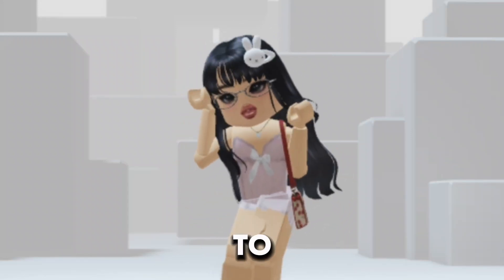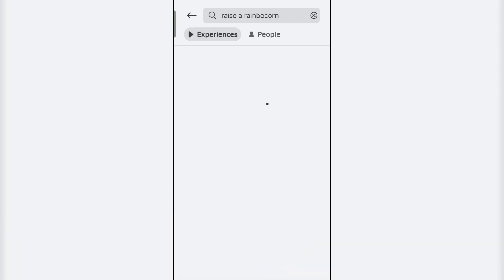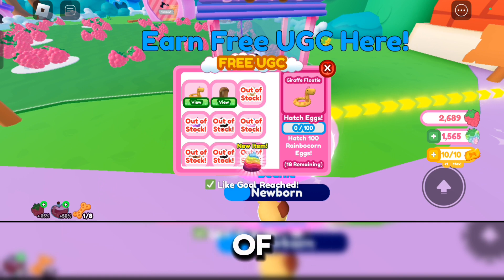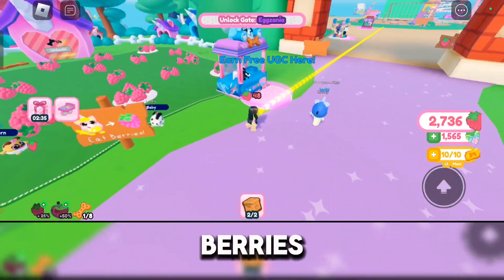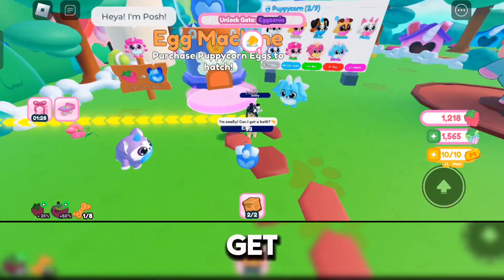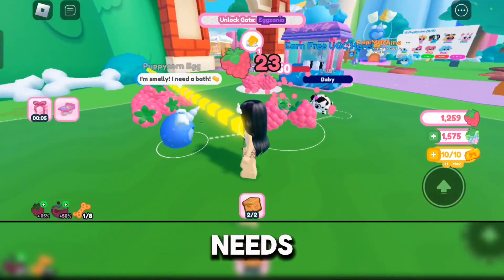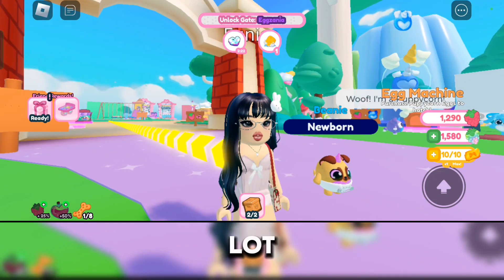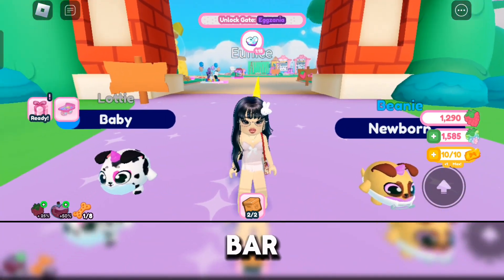How to get FREE Pretty Dark Blonde Hair and Giraffe Floatie for 0 Robux!!! Roblox Free UGC Items!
Watch this tutorial on how to get the FREE HAIR.

୨⎯ Hello everybody! I am Kairu Yunisu but you can call me Eunice. I am a roblox youtuber/content creator! I make videos for fun, entertainment, and also make roblox tutorials to help people! This video is made and edited by me only.⎯୧